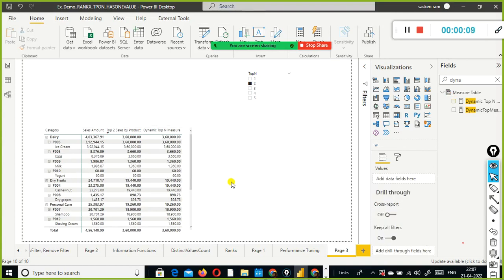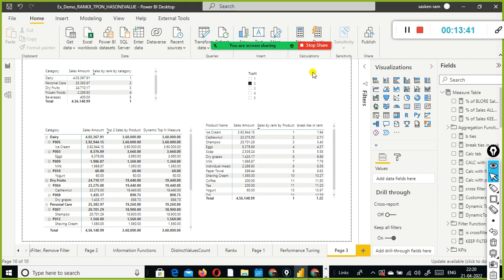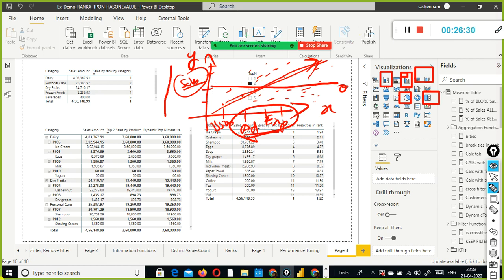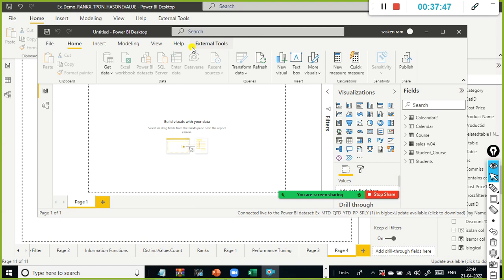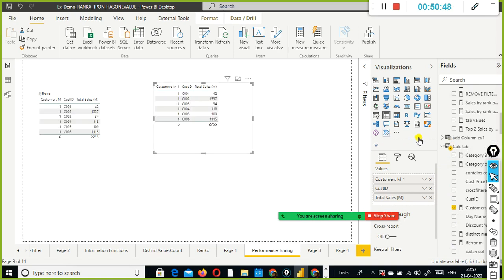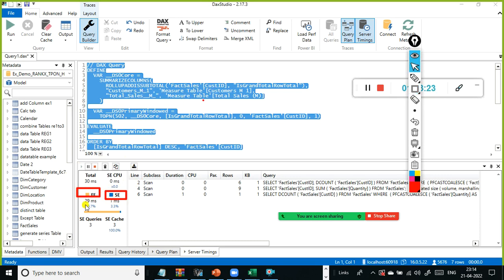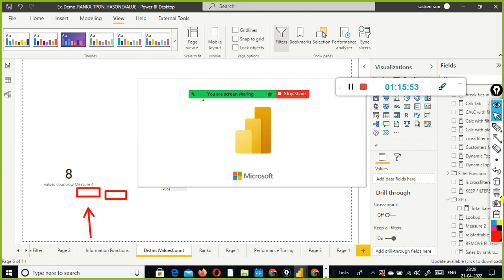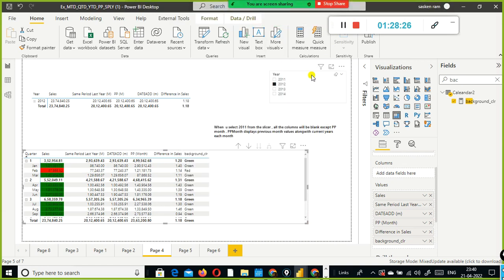Interview Preparation - Round 2